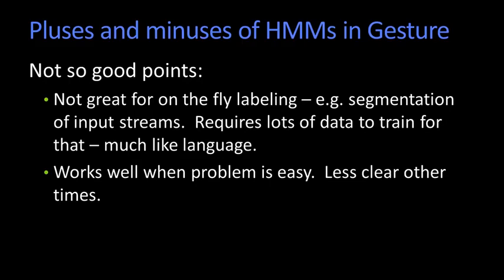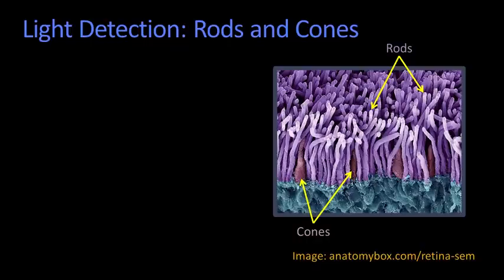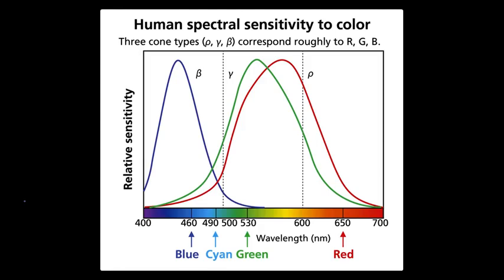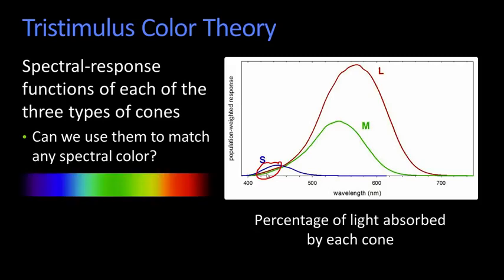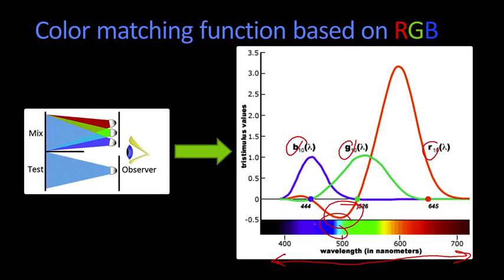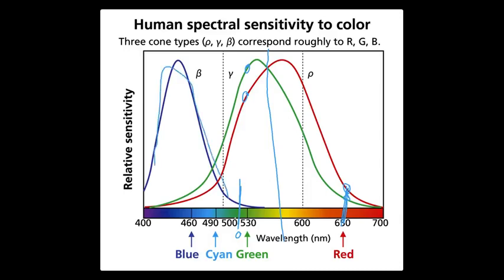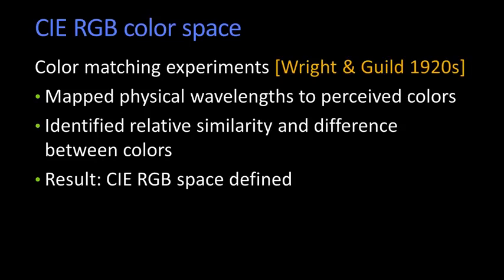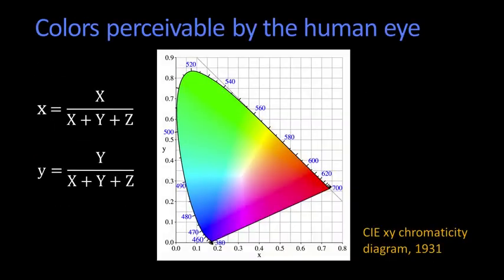Computer Vision Aaron Bobick 363 847 070